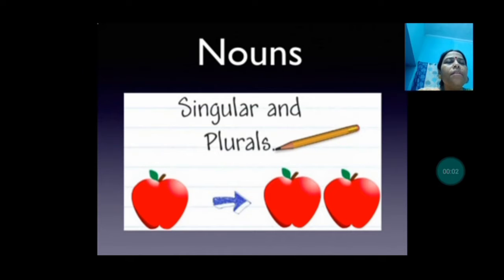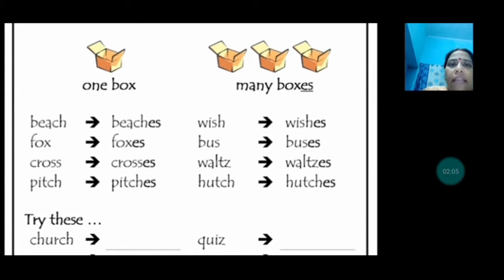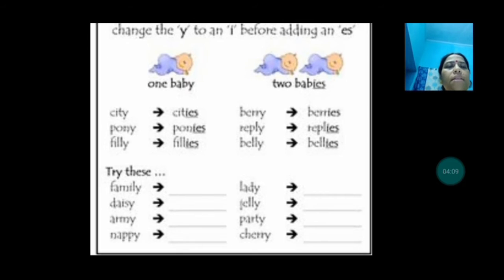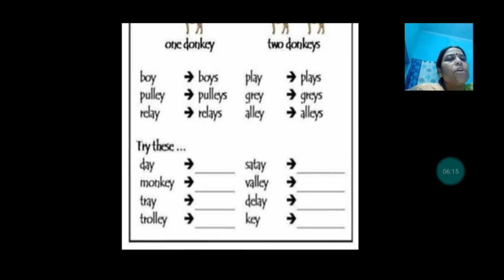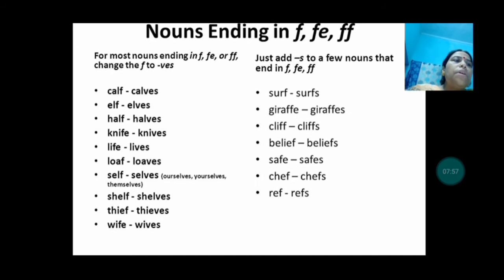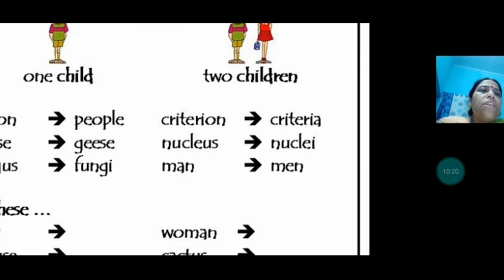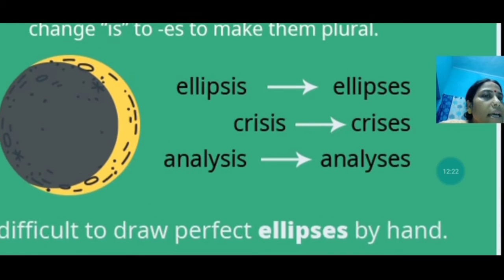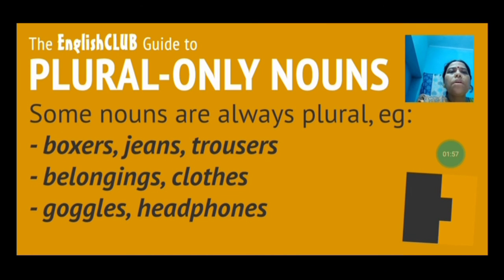Class IV Grammar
Nouns- Number